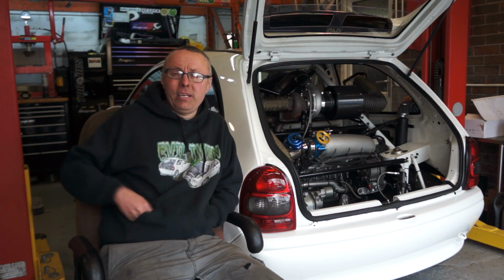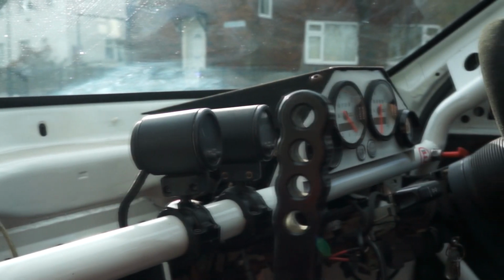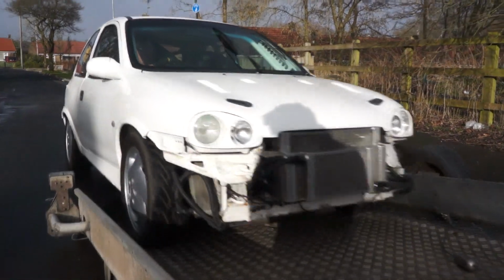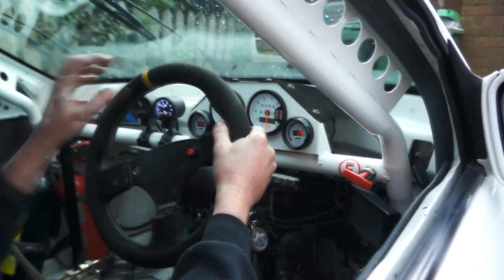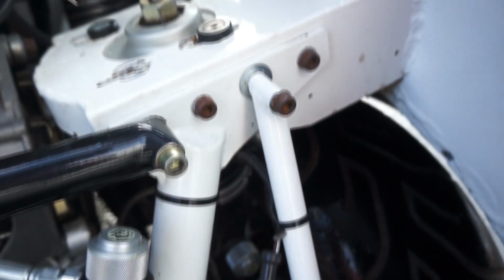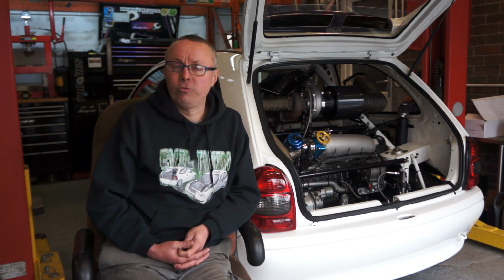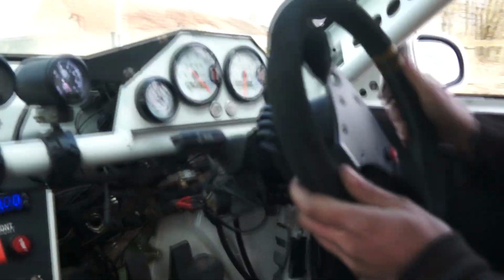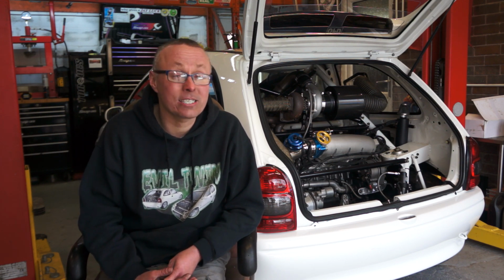MY **1200BHP!!!** ROAD LEGAL CORSA | TWIN ENGINE | C20LET | 4WD | EP1**CRAZY**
So here’s episode 1 of THE TWIN ENGINE CORSA. This video is a introduction to the car, me, and history behind it. We are hoping to bring much more content my crazy build!

facebook The Twin  Engine Corsa